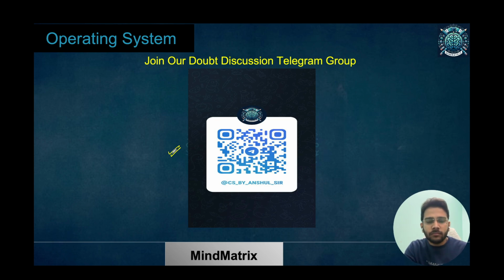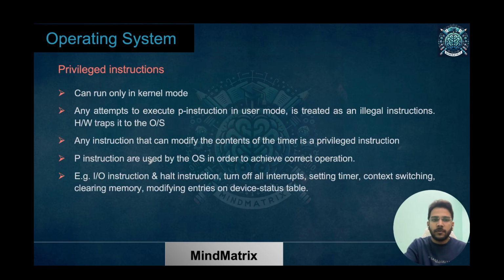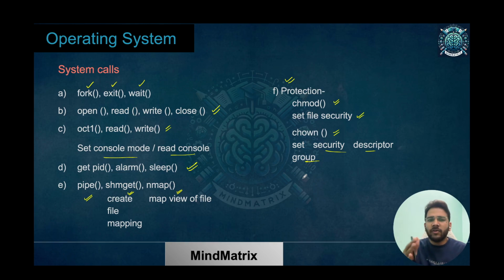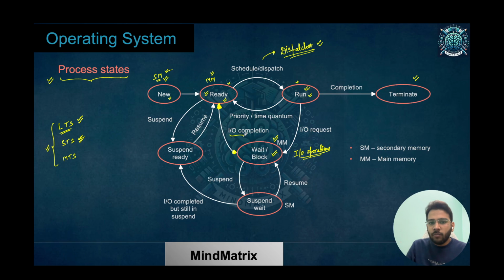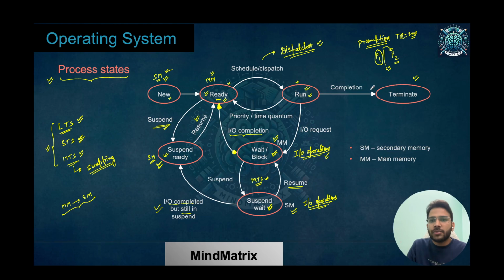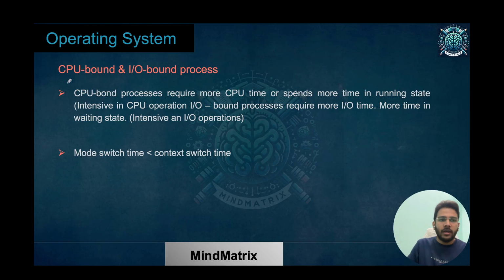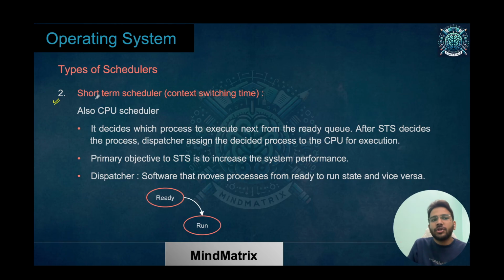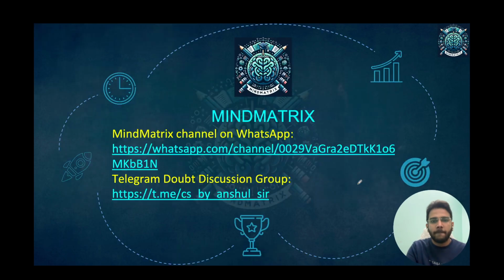Lec-1.3 Operating Systems(PSD, Schedulers) |Anshul Sir(IIT Kanpur AIR 294) |GATE CS 2024